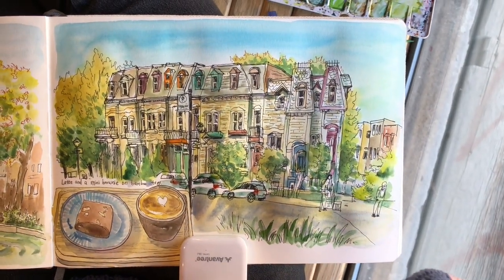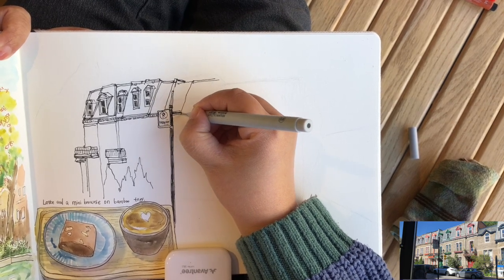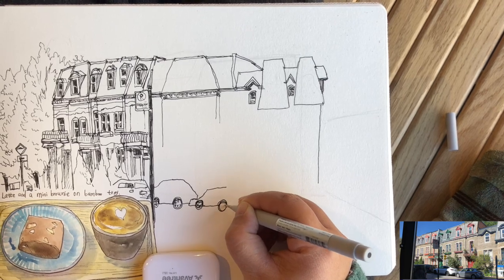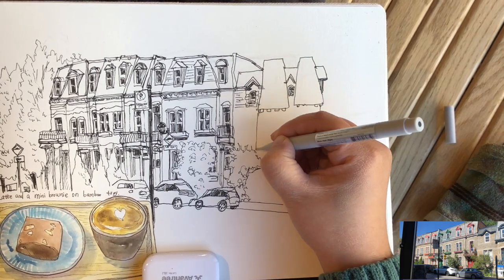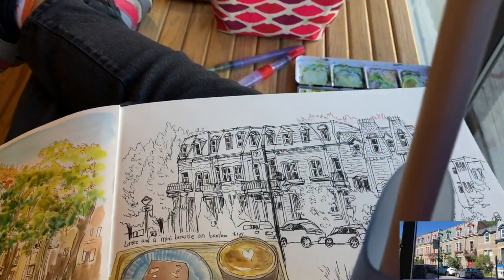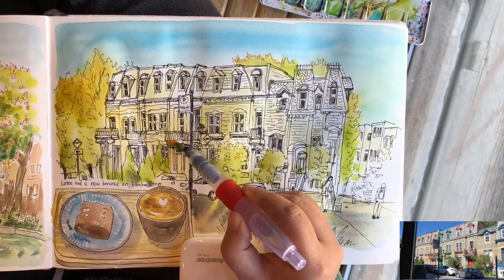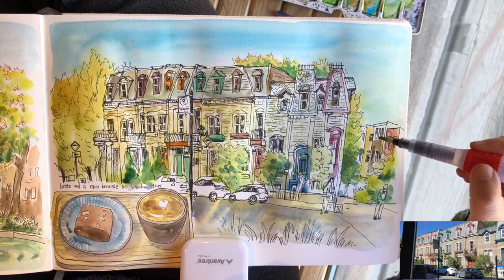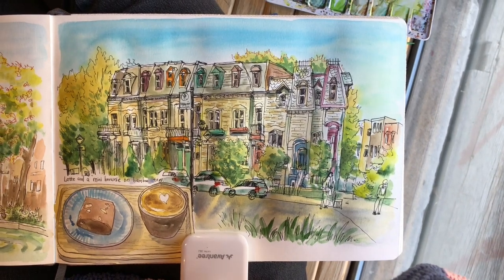How to Sketch Fast and NOT Overthink 🎨 Ink and Watercolor Urban Sketch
Hi everyone, today I'm sharing with you how I had fun sketching the houses outside a cafe window on a sunny autumn day in Montreal. It took me 45 minutes to finish the ink and watercolors on location. Please watch the video until the end to learn lots of techniques to sketch with ink pen and use watercolors.

🎨 Materials I used:
- Etchr fine liner pen
- Etchr watercolors (24 half pans)
- The Everyday Sketchbook from Etchr